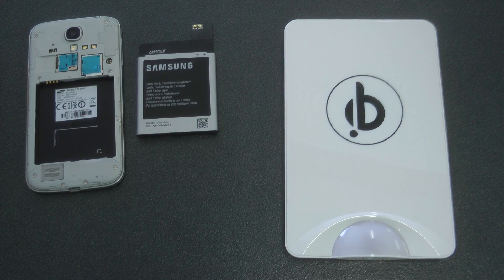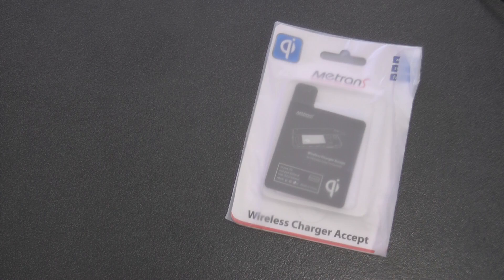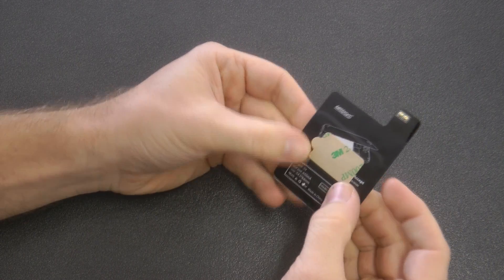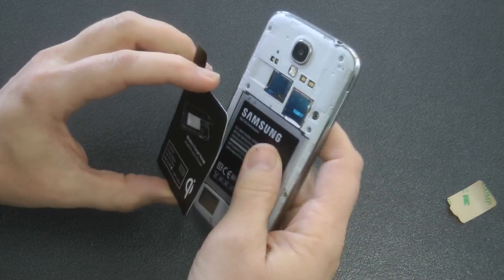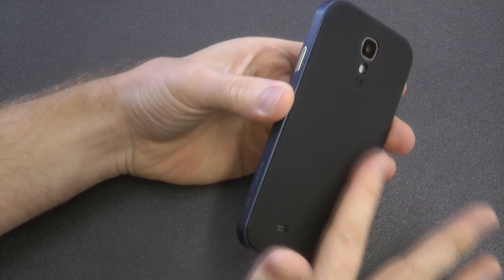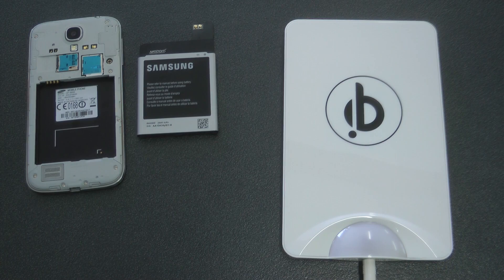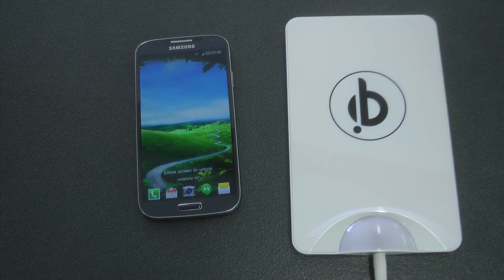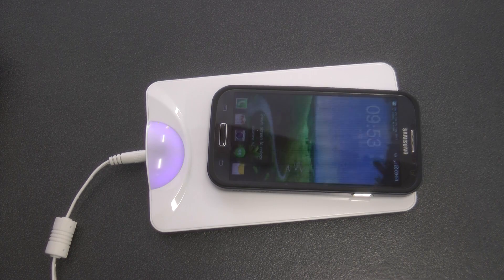Galaxy S4 wireless charging: What you need to know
Demonstration of how to install the wireless charging adapter.

1 HOUR OF CHARGE TIME:

AC charging - 31%
Wireless charging - 22%
USB charging - 16%